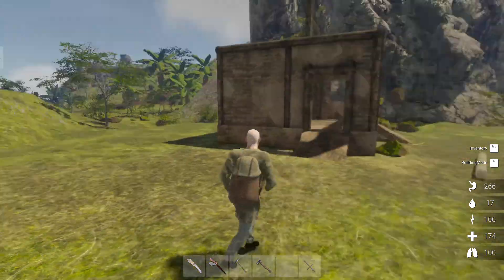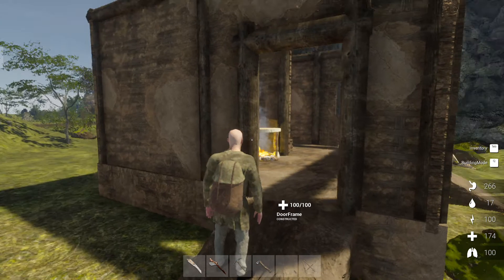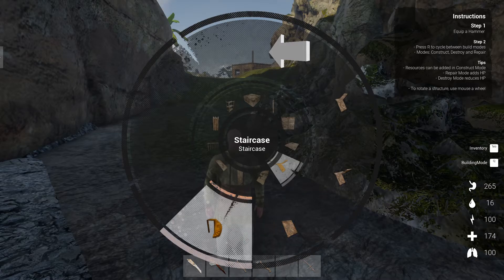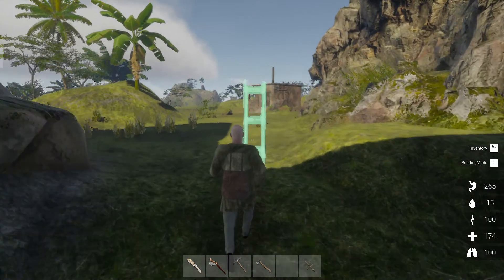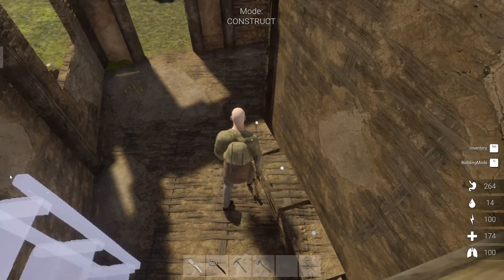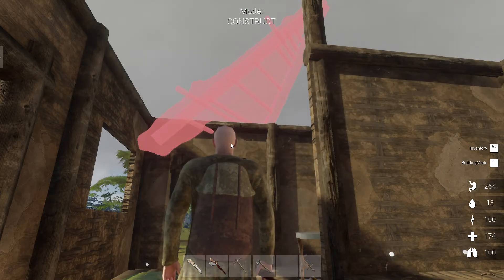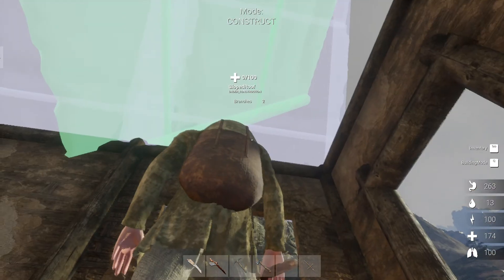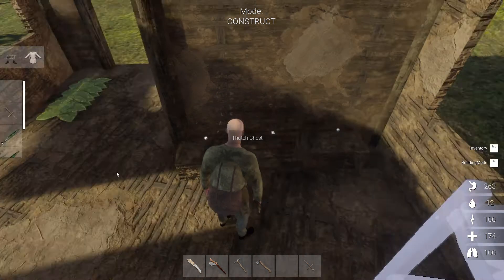Journey Of Life - Newest update. New building menu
In this episode I'll show You rough what changed with the new 05/31/2021 update. That's my first time as well with those new changes so we will try how it looks